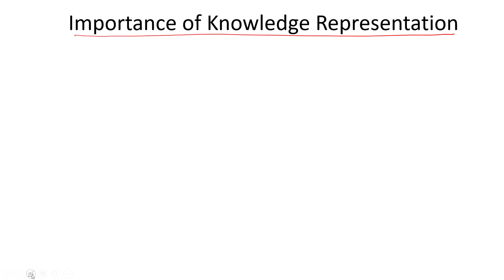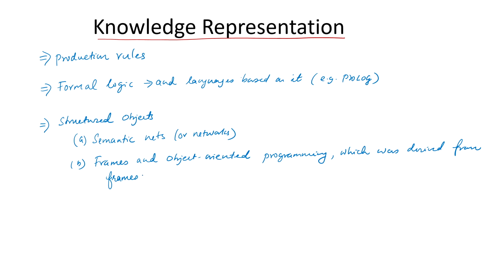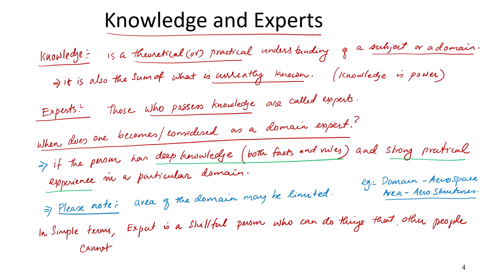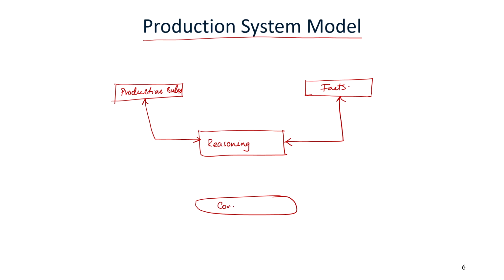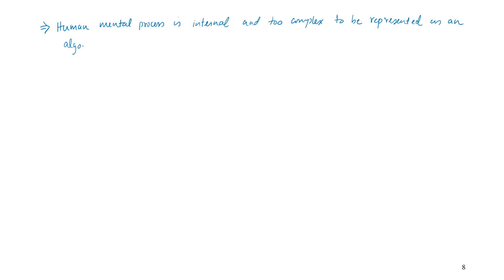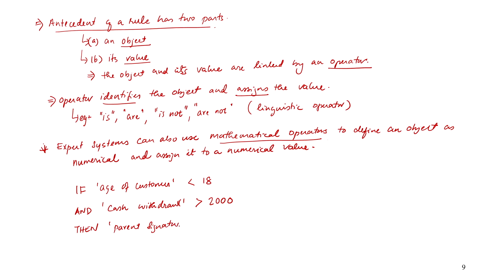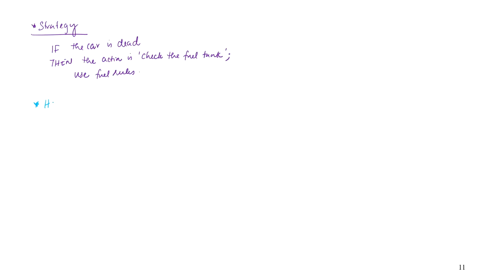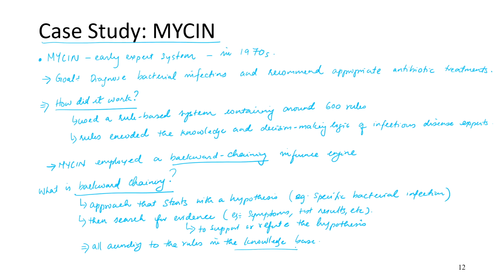Lecture 10: Knowledge Representation